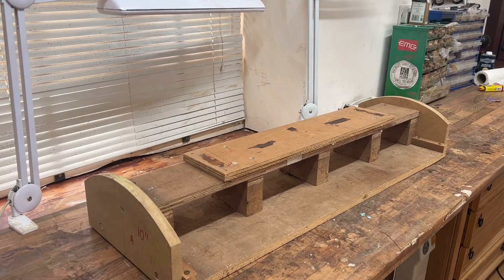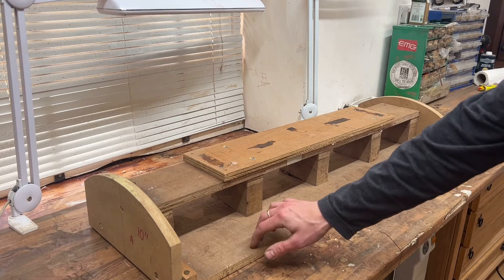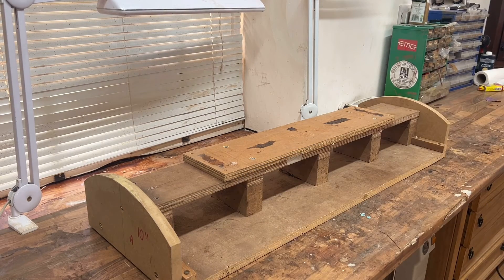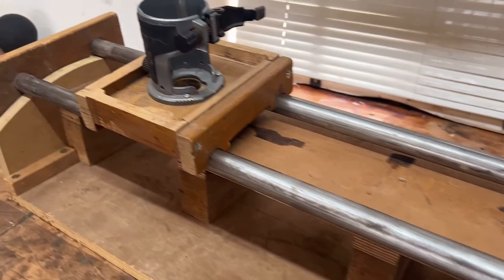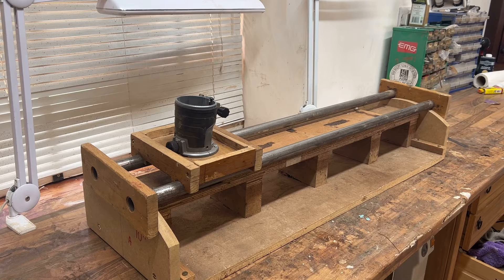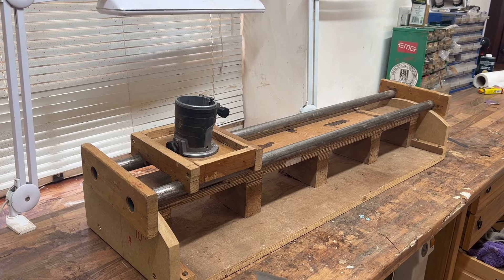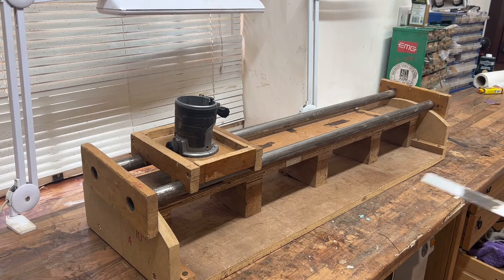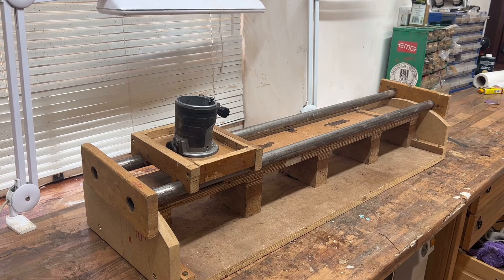Luthier Shop Made Fretboard Radius Cutting Jig / Fixture For Router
In this video we take a closer look at my trusty workshop made jig / fixture for cutting the fretboard radius. A huge time saver compared to sanding the radius! Such jigs are available to buy these days, but weren't when I made this one 10 years ago. Making one is still much more cost effective than buying one though. This jig has cut 100s of custom guitar and bass fretboards and is still going strong.

mantoncustoms.co.uk
UK (Shropshire) Luthier